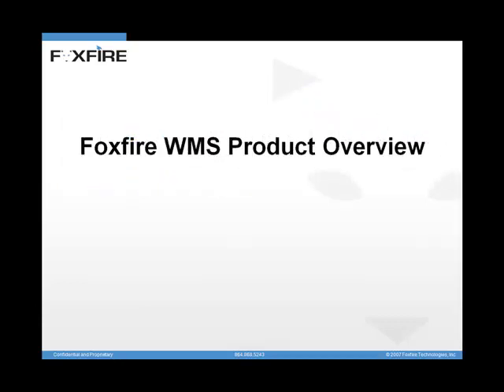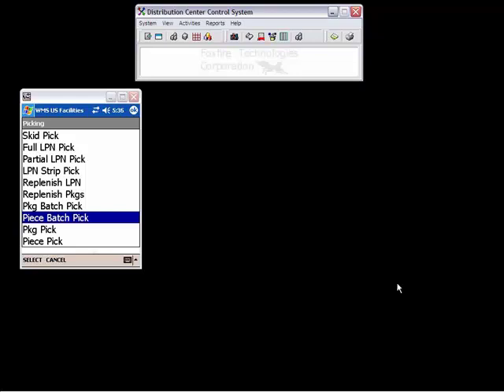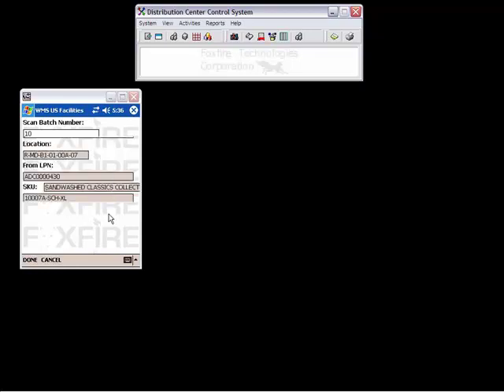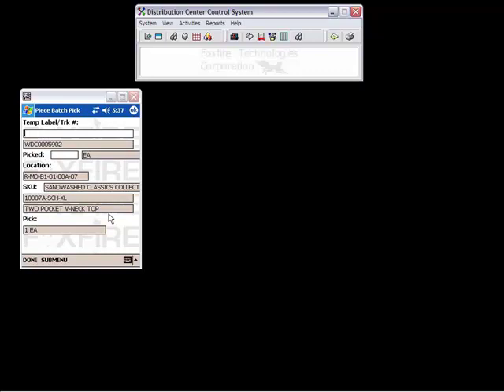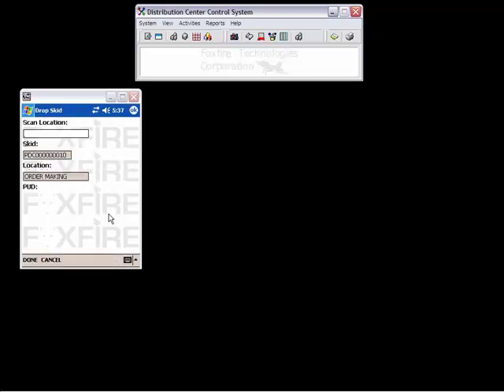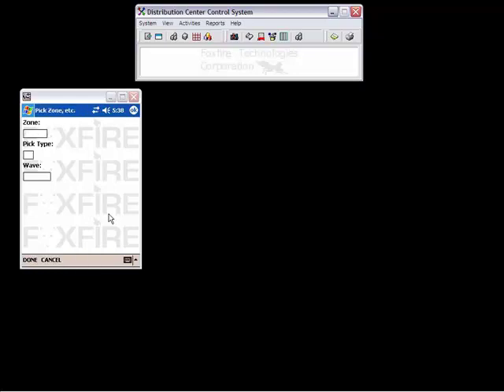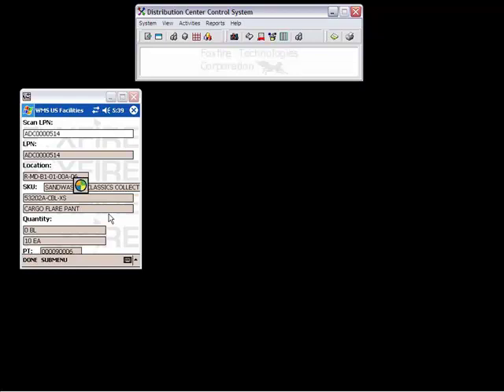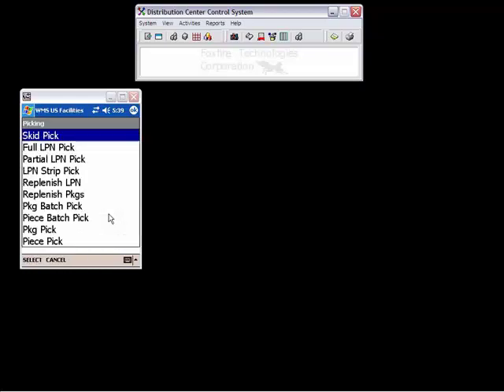WMS_PICKING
Foxfire WMS Demo Part 4